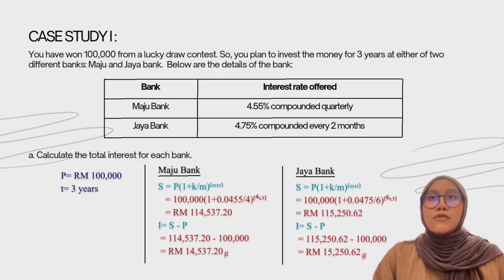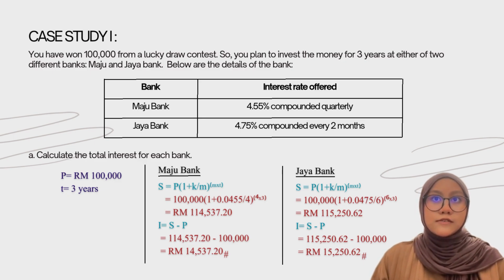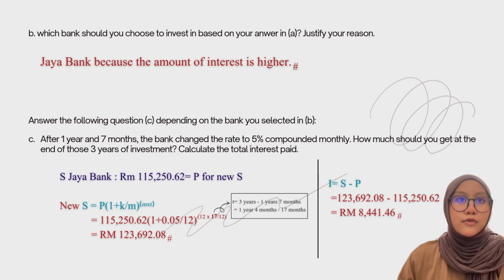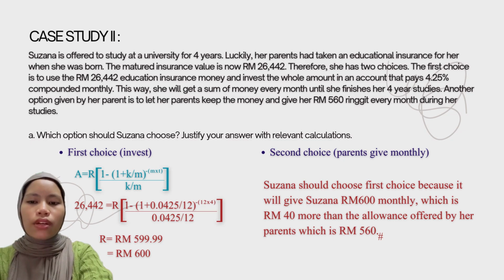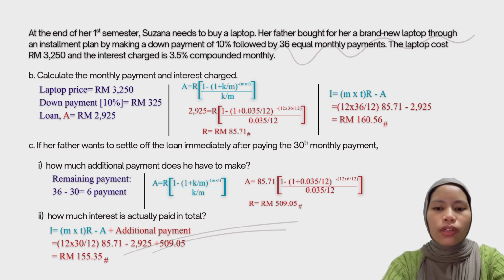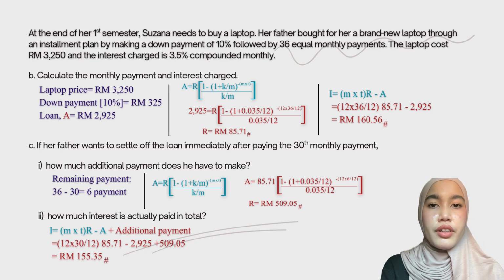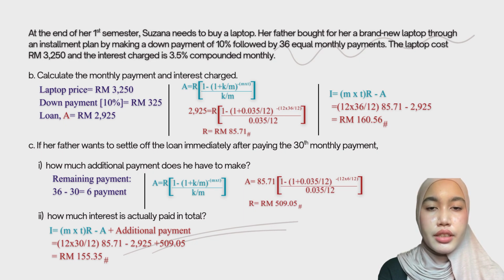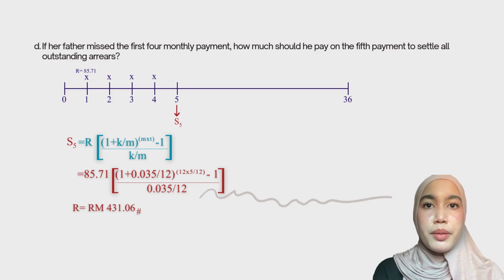VBM-1_A4AC1101A_AMIRA HAZWANI BT AZIZAN